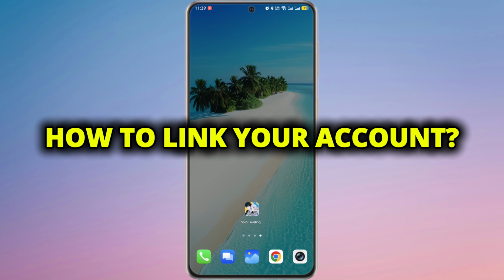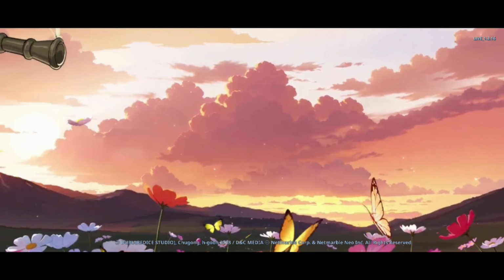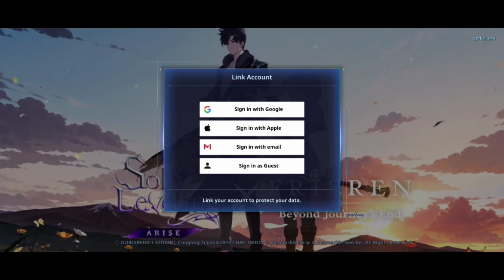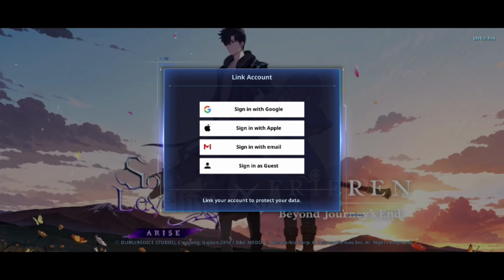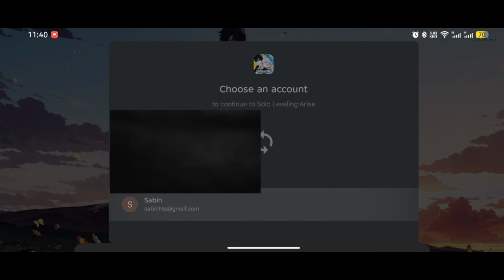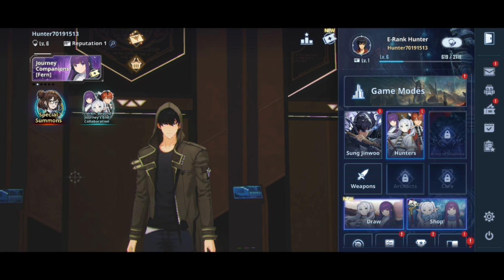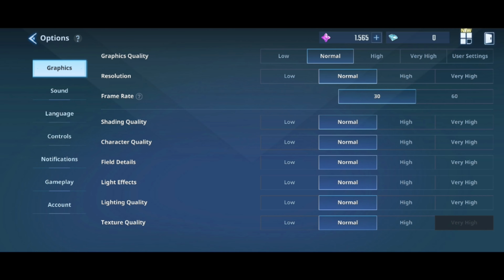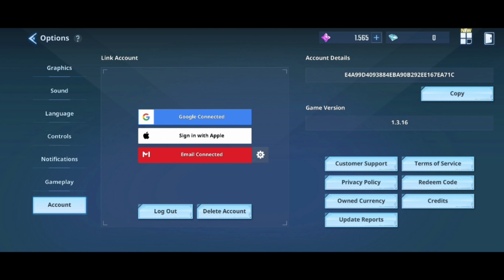How to Link Account in Solo Leveling: Arise 2025?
Want to ensure your progress in Solo Leveling: Arise is safely saved and accessible across devices? In this easy-to-follow tutorial, you’ll learn how to link your account in Solo Leveling: Arise quickly and securely. This video covers all the steps — from linking via Google, Apple, or Email when starting the game, to connecting an existing account through the in-game settings menu.

Whether you are a new player or returning to the game, this guide will help you save your progress, sync data, and switch accounts if needed. You’ll also learn how to verify your Email or Apple ID, confirm account linking, and manage your account settings to ensure seamless gameplay. Follow these steps to safely link your account and enjoy Solo Leveling: Arise without losing your progress or in-game purchases.

Drop your questions in the comments, and we’ll be happy to assist!